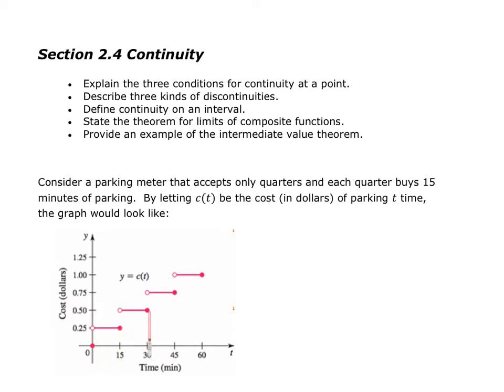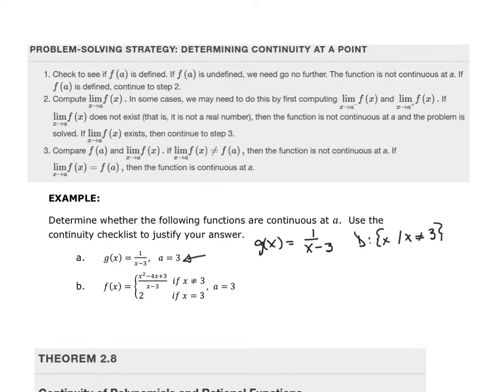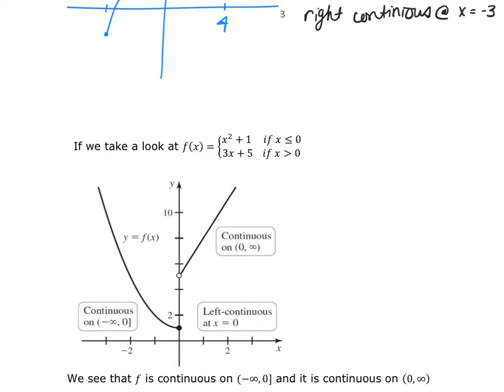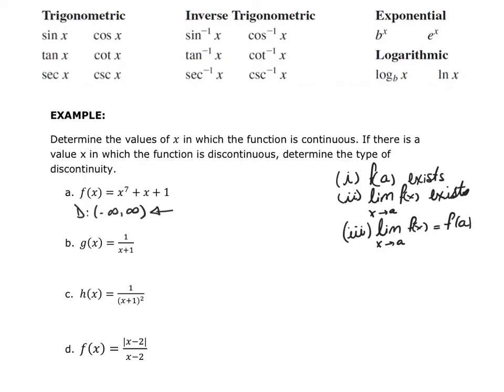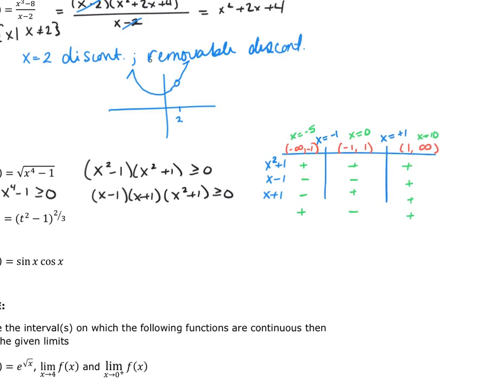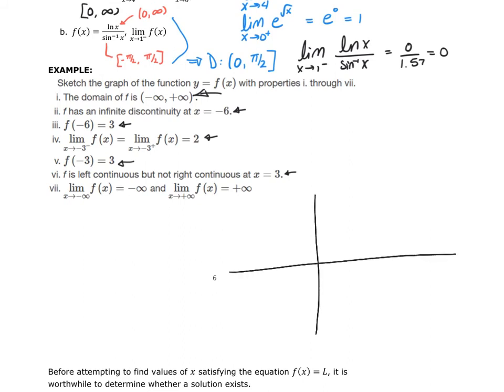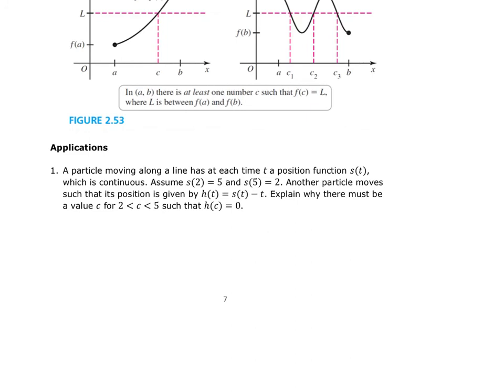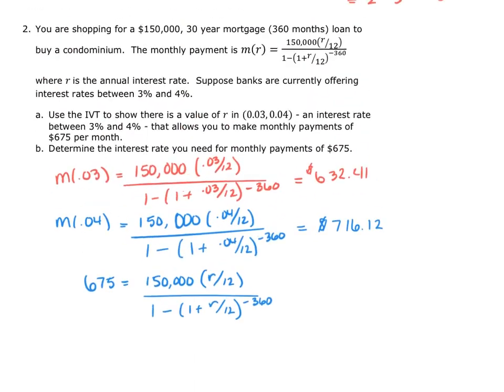MATH&151 Section 2.4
Correction at 8:30 minutes: Here I should have used x approaches 3 for the limit but I used 2 incorrectly which gave me the incorrect outcome.

Correction at 28:23 minutes: The domain of arcsin is [-1,1]. The range of arcsin is [-pi/2, pi/2].